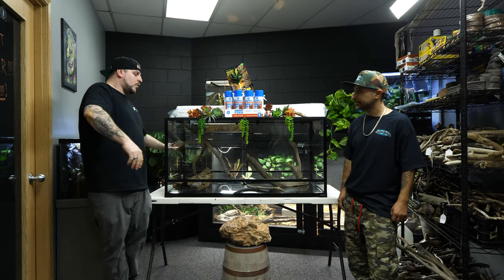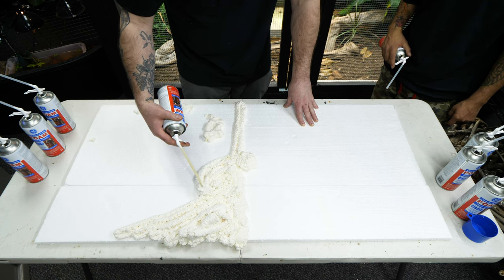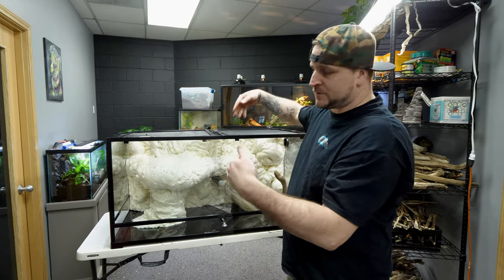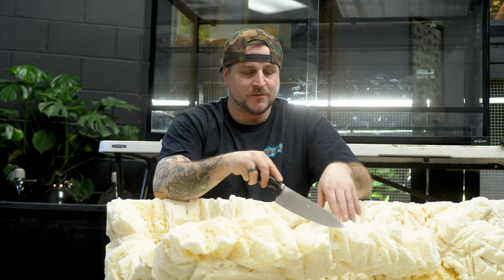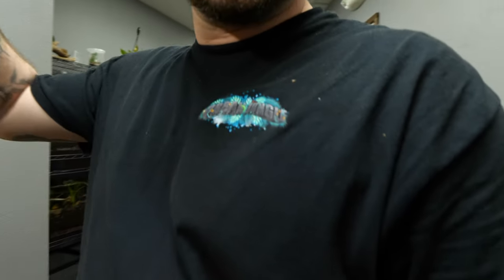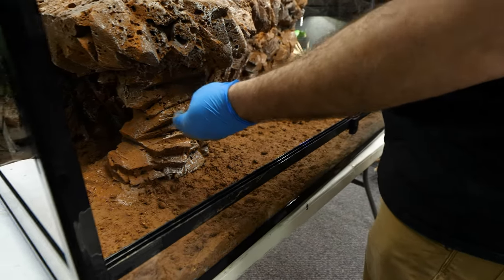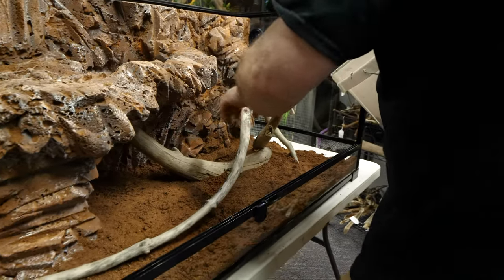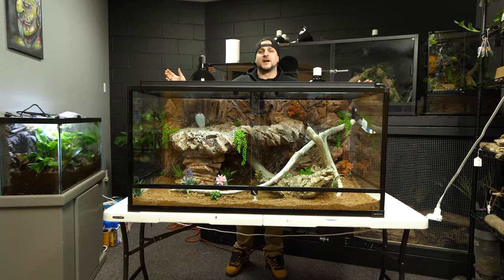DIY Reptile Enclosure For Bearded Dragon!!!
Hello everyone!  We have a LONG one today, we're taking on the task of creating an arid environment for a customer who wants a home for their Bearded Dragon!!  Follow along as we spray out backgrounds, introduce the poop knife, paint, play with clay, and plant succulents.
Sound Design By:
KID DIRT / THE DIRTMERCHANT

Huge shoutout to Kyle Hyneman AKA THE DIRTMERCHANT for supporting our channel and providing audio...we couldn't be in better hands!
Now Shipping:
Isopods
Plants
Springtails
Reptiles
Microflora and fauna
5385 Commercial St, Salem, Oregon. 97306
Open Tuesday through Saturday 11am - 7pm
Open Sunday 12pm - 6pm
Order feeders over the phone on Saturdays for in-person pickups of live rodents on Sundays
Videography by Northern Graphics and Media